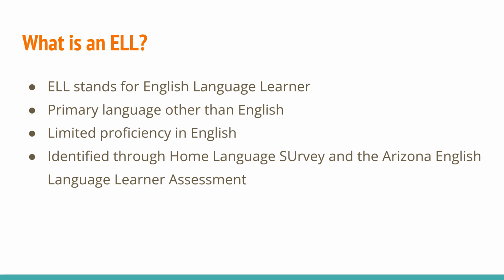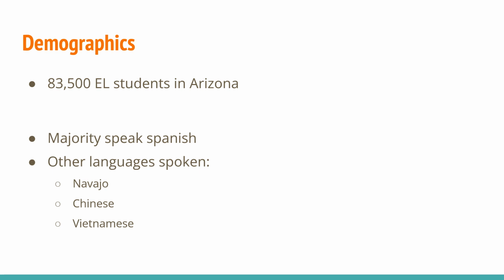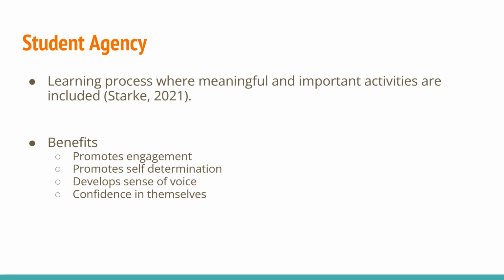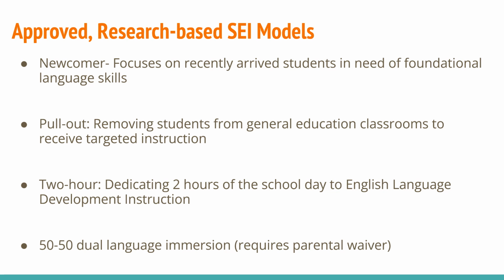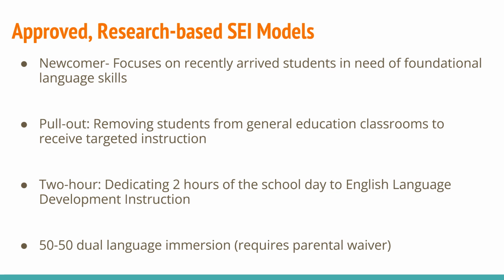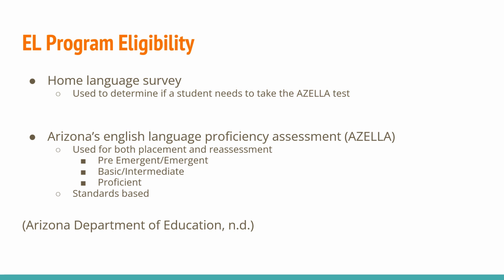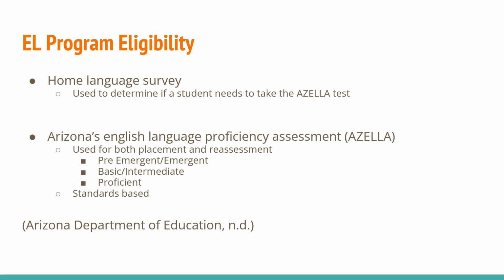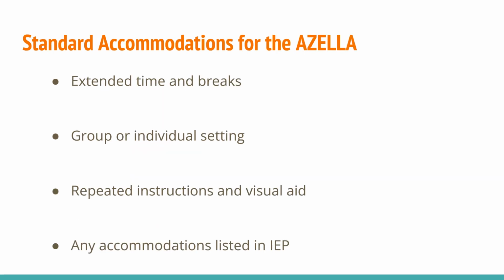Analyzing Arizona's Language Development Approach GCU project Chloe Radloff